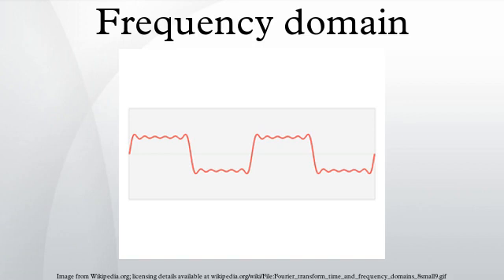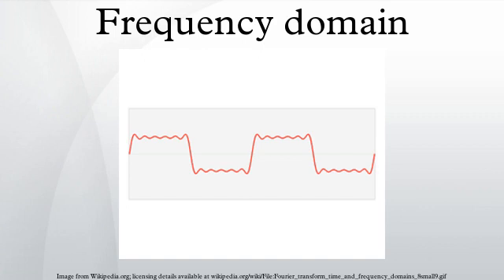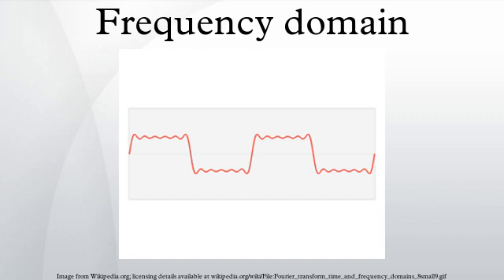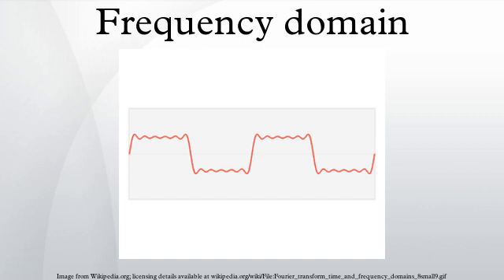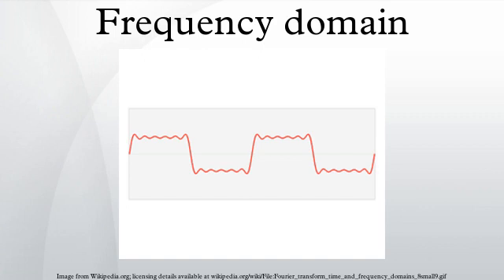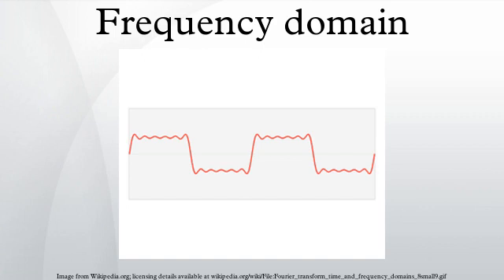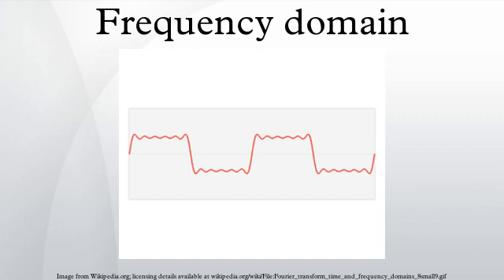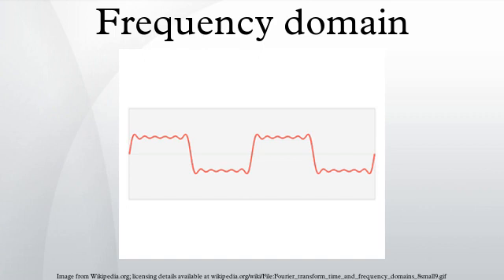Frequency domain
In electronics, control systems engineering, and statistics, the frequency domain refers to the analysis of mathematical functions or signals with respect to frequency, rather than time. Put simply, a time-domain graph shows how a signal changes over time, whereas a frequency-domain graph shows how much of the signal lies within each given frequency band over a range of frequencies. A frequency-domain representation can also include information on the phase shift that must be applied to each sinusoid in order to be able to recombine the frequency components to recover the original time signal.
A given function or signal can be converted between the time and frequency domains with a pair of mathematical operators called a transform. An example is the Fourier transform, which converts the time function into a frequency domain function. The 'spectrum' of frequency components is the frequency domain representation of the signal. The inverse Fourier transform converts the frequency domain function back to a time function. A spectrum analyzer is the tool commonly used to visualize real-world signals in the frequency domain.